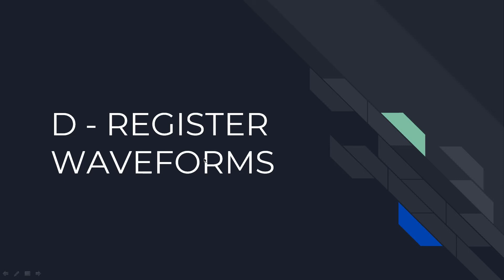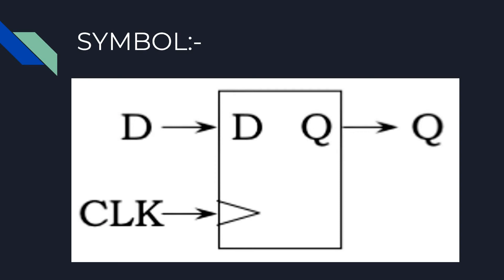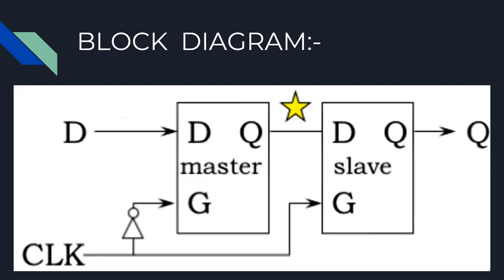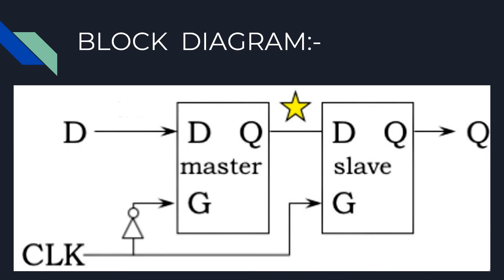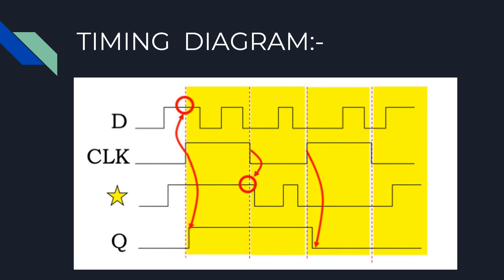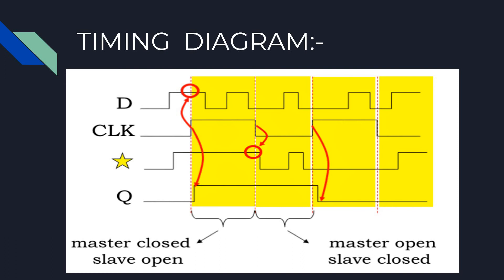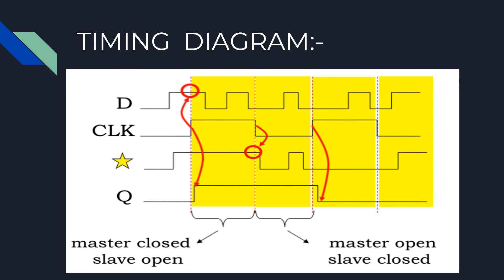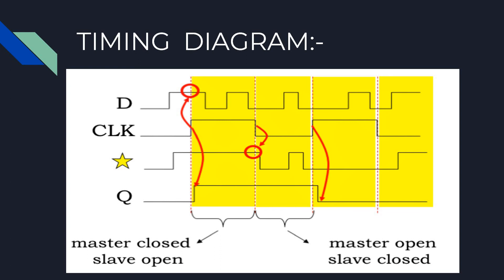5.9- D Register Waveforms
Source:MITx